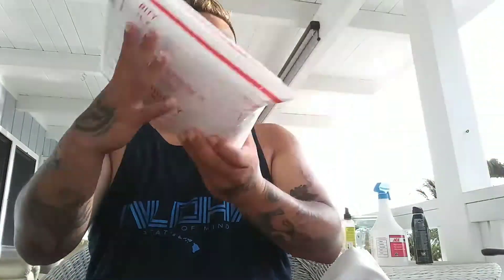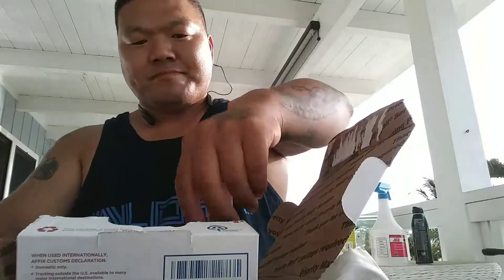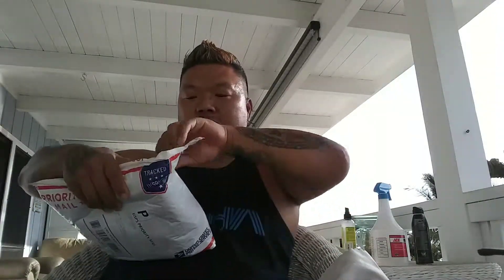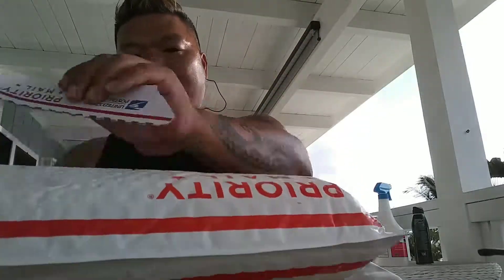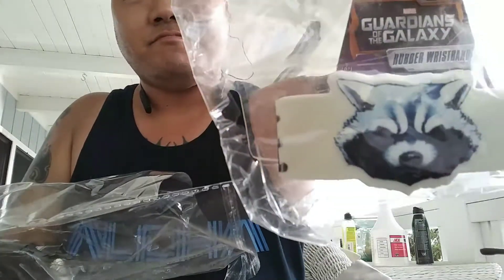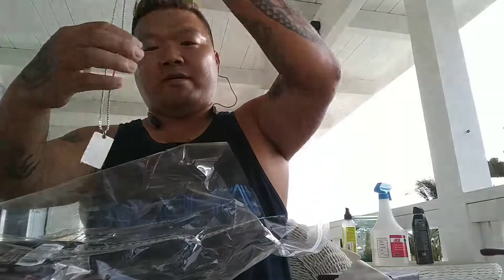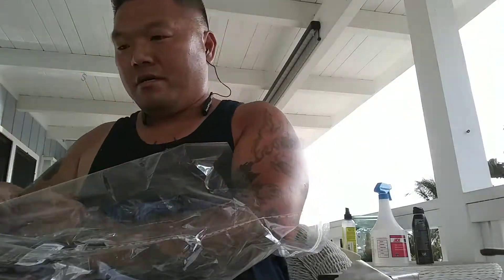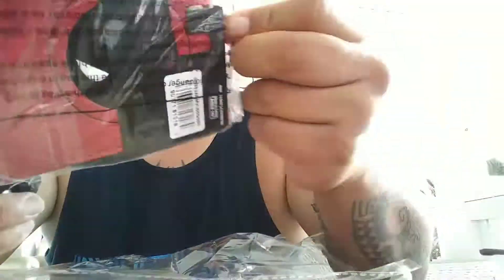29.99 amazon marvel mystery box